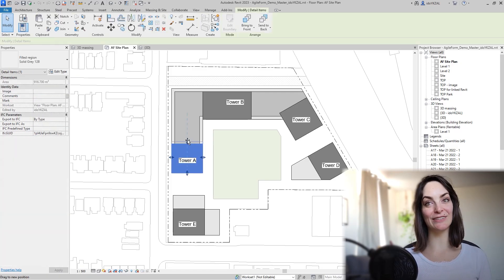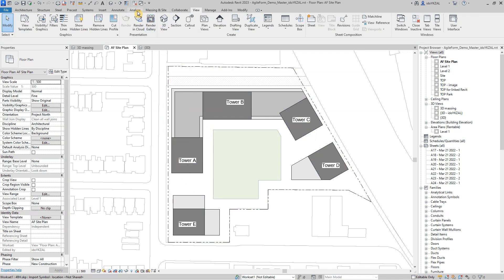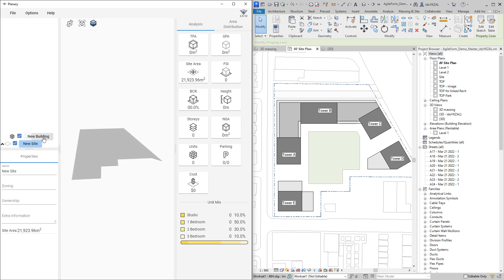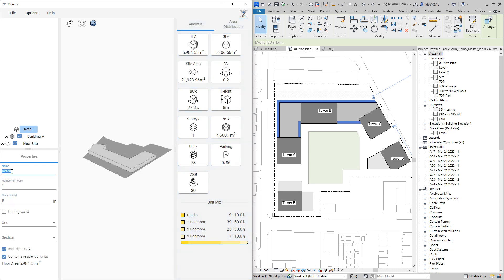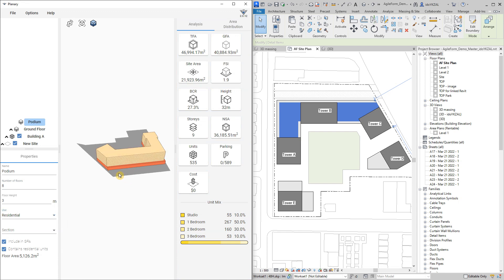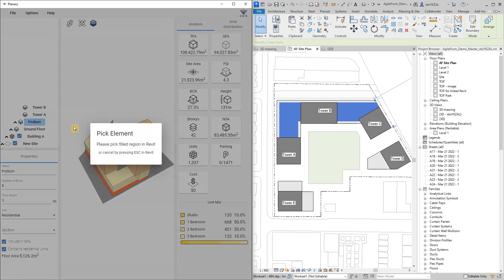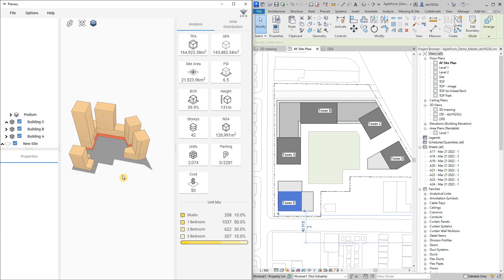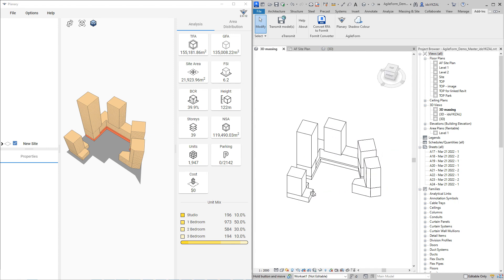Quick Massing in Revit Using Filled Regions - Planary Add-in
This short video is on how to generate massing in Revit using the Planary add-in.
Planary is a dynamic and intuitive tool for early-stage planning
inside Autodesk revit .

0:00 Intro
0:30 Create massing using Planary
4:30 Generate massing